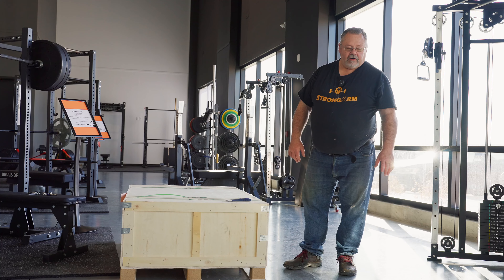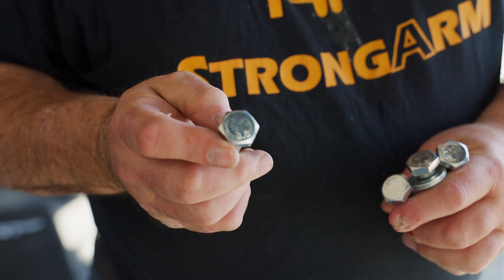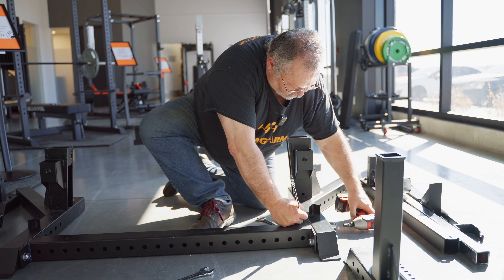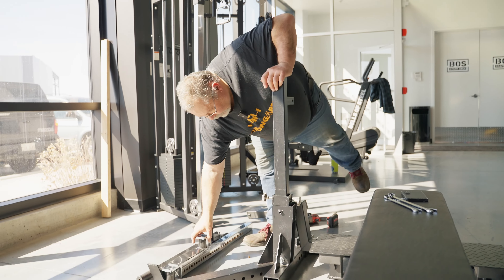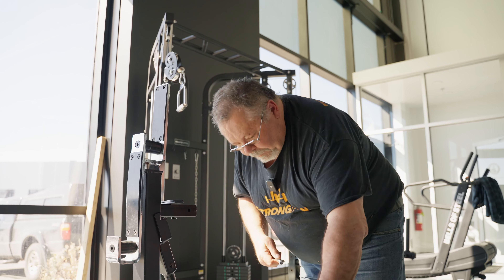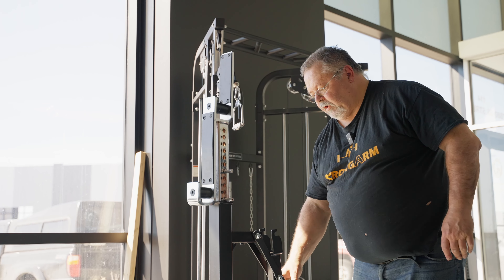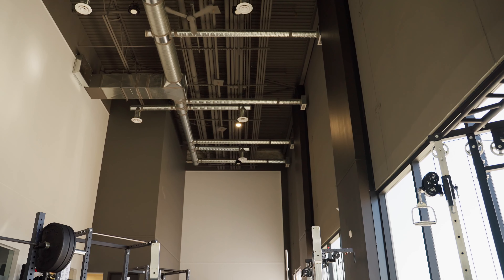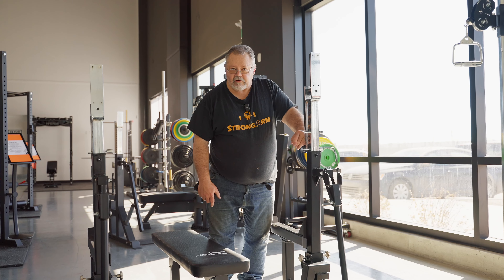New StrongArm Combo Rack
Unboxing and building the new rack!